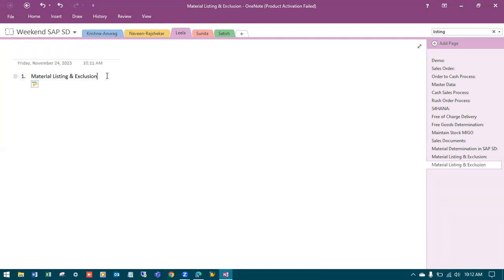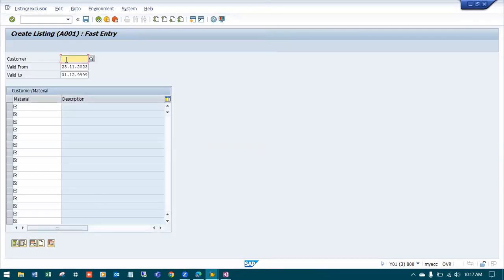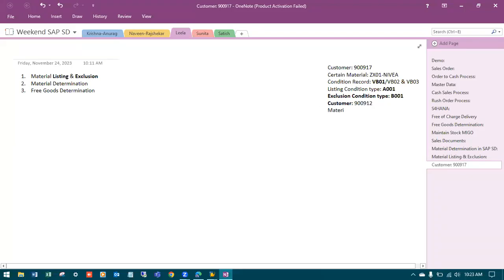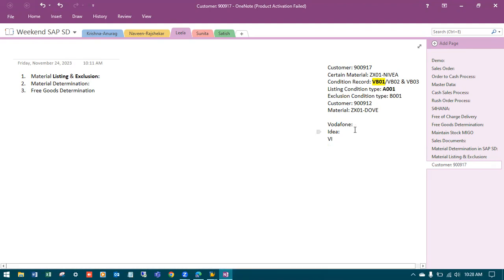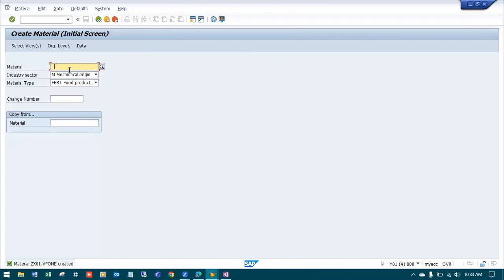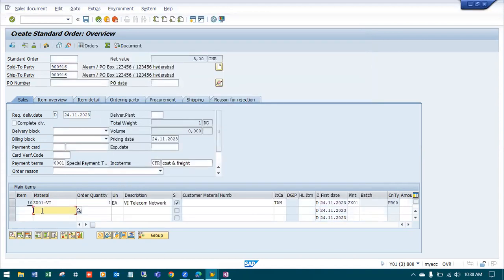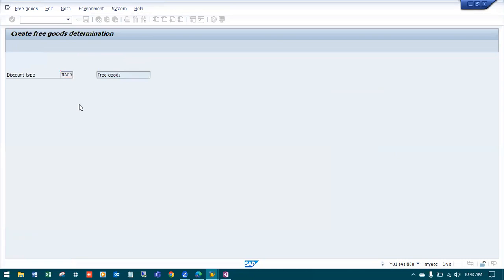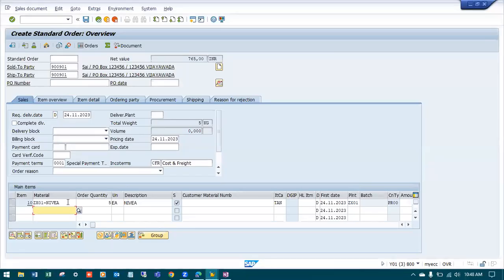SAP SD || Listing - Exclusion & Material Determination || VB01 &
Material Listing & Exclusion: VB01 Condition Type: A001 Listing & B002 Exclusion
Material Determination: VB11 Condition Type A001